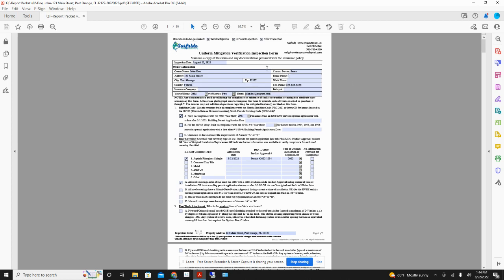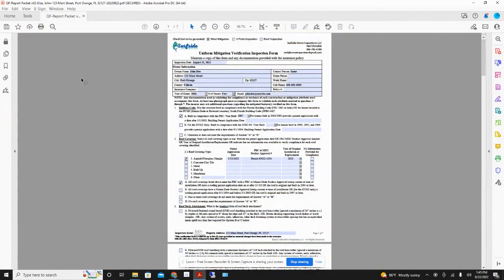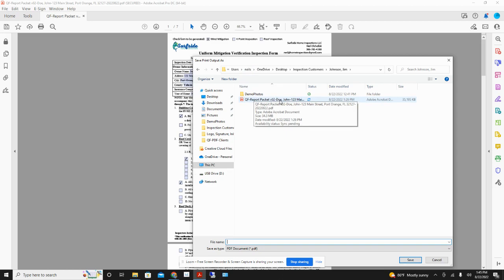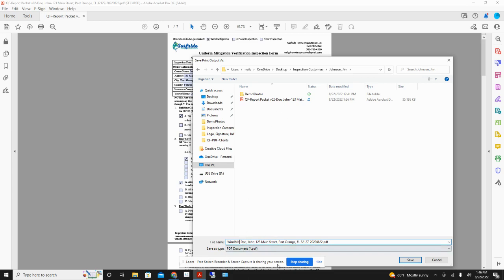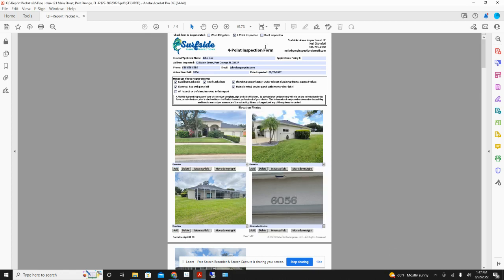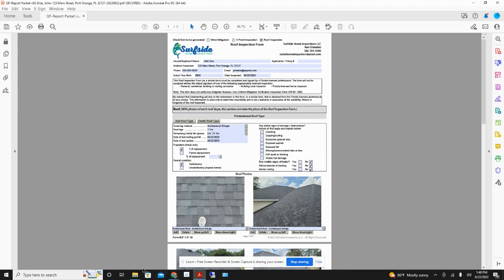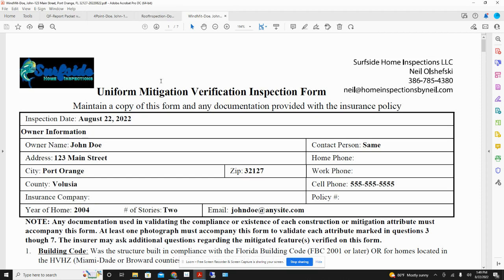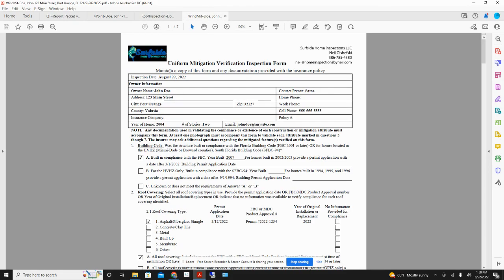How to Save, Lock & Reduce PDF Size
How to save your reports as lacked PDFs that are reduced.  This way no one can easily alter your reports.  They will also be small enough to go through the email servers when you attach them to an email for delivery.  For more solutions for doing 4 Point Inspections, Wind Mitigation Reports and Roof Inspections go to QuickFillSoftware.com. Call Neil at